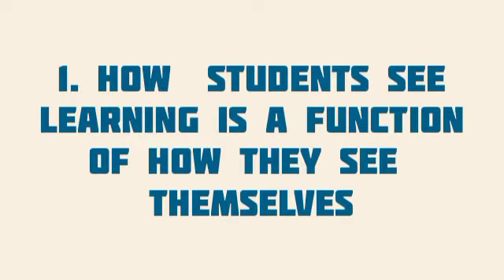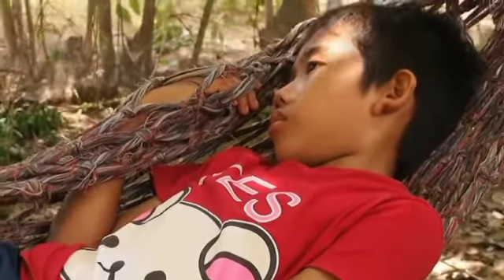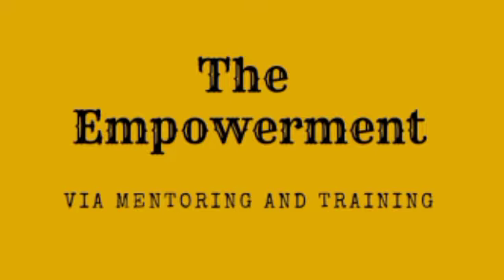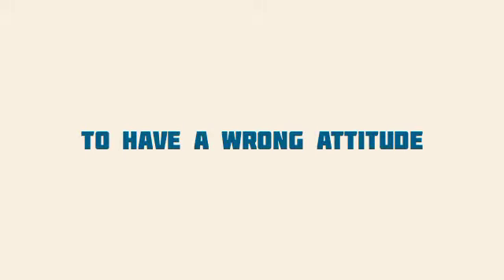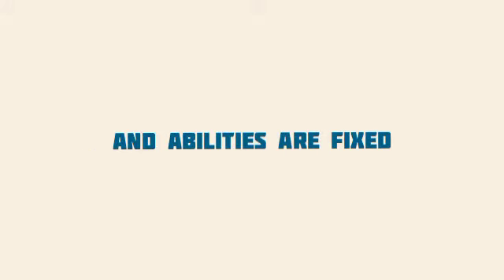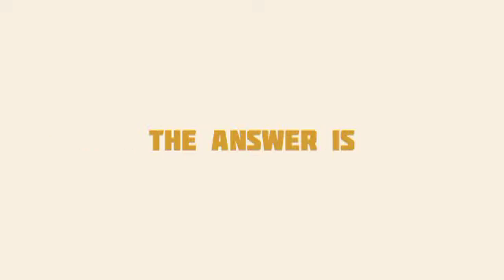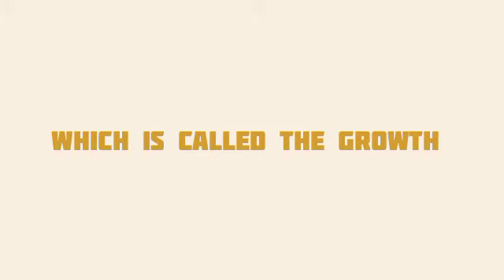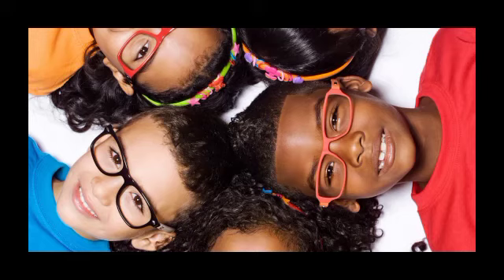Reversing Patterns of Underachievement in Students by Changing their Attitude to Learning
This is a private training but you are welcome to join us 😀!

I share how to empower Underachieving Students by reversing Patterns of Underachieving Behavior.

Stay happy, be different, be better.

Ask me in the comment section!